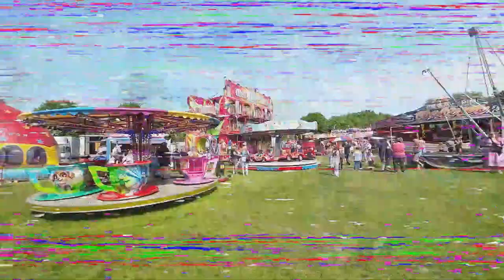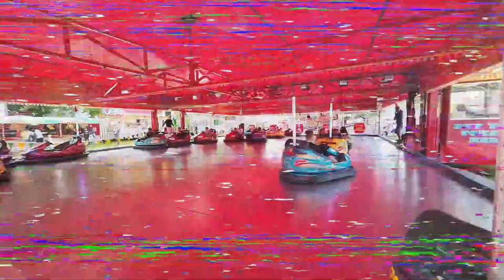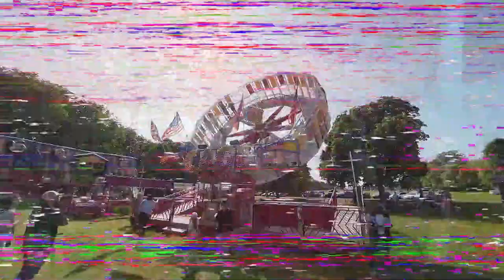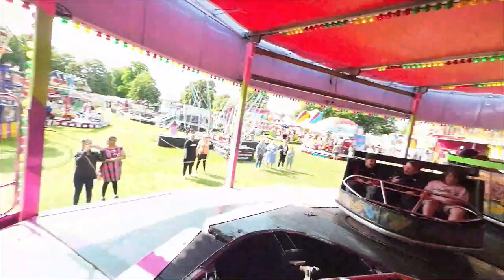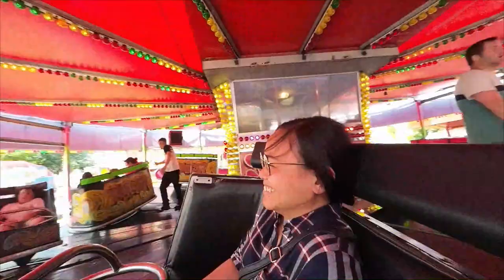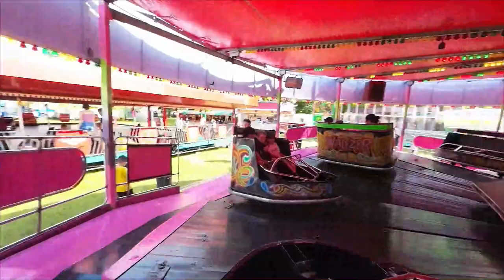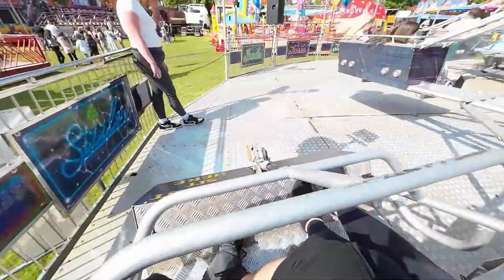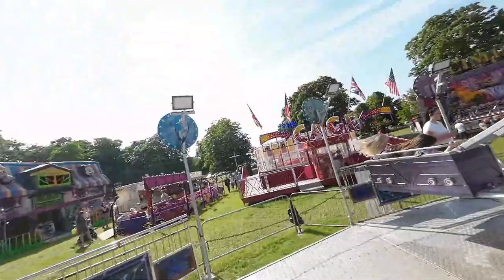Larry Gray and Sons / Thetford Funfair / May 2023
Larry Gray and Sons Funfair in May 2023
Waltzer, Miami, Sizzler, Freak Out, Round Up, Runaway Train, Ghost Train, Dodgems, Fun House, Mirror Maze, Balloon Ride and many Junior Rides.

All like and subscriptions are welcomed.

Music Composed and Performed by Alex Beckhelling
Alex is available for commission work and has a catalogue of music for use. contact him on social media via linktree